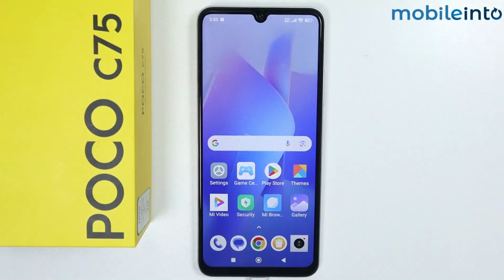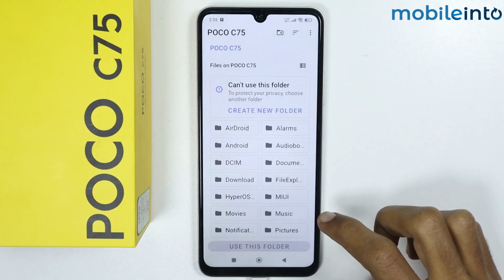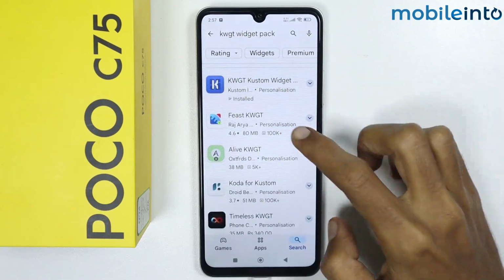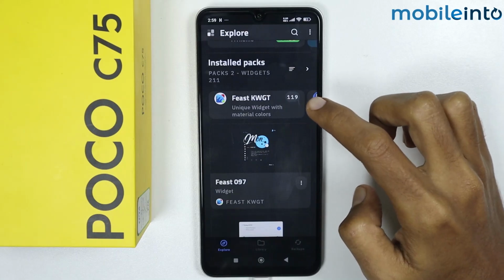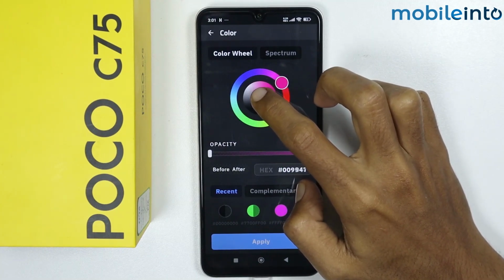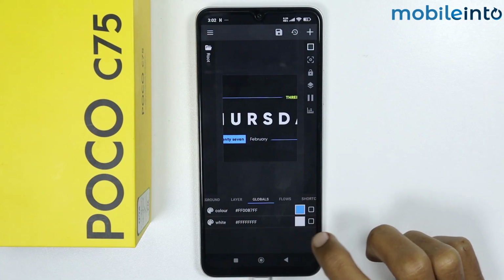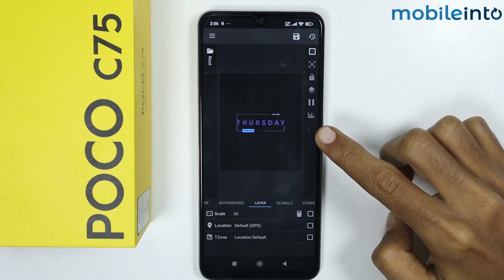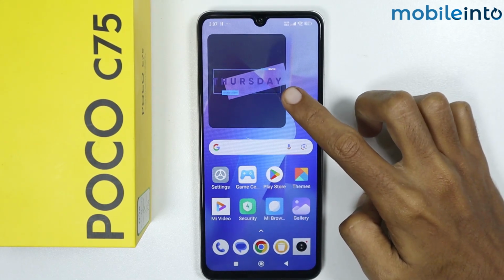How to Add Custom Widget in Poco C75 - Customize Home Screen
How to add a custom widget in Poco C75. To customize the home screen and set custom widget in Poco c75, follow these steps